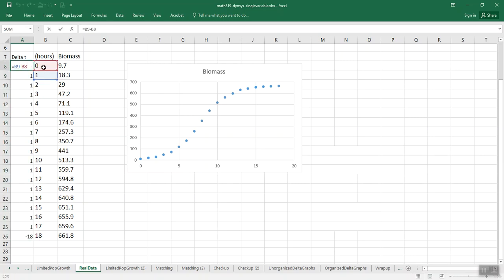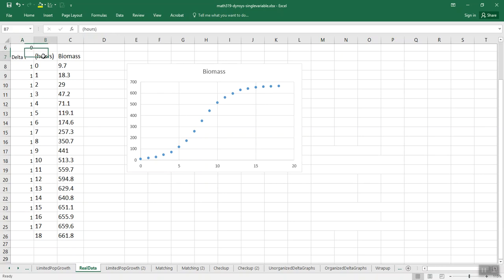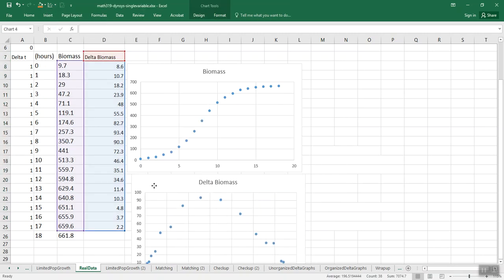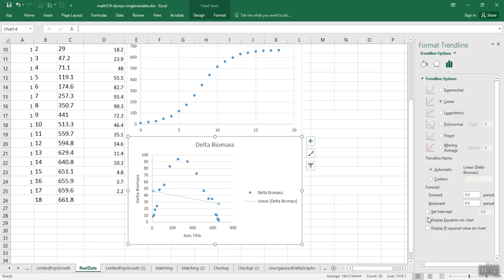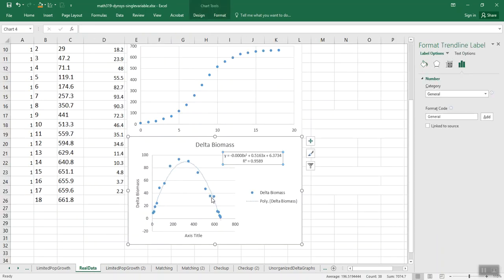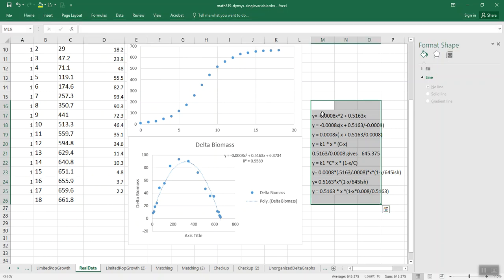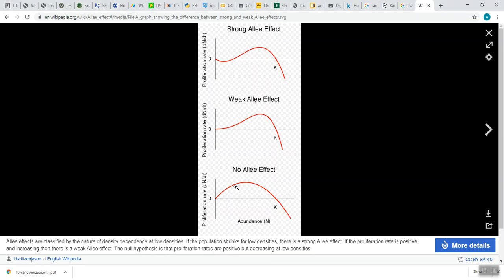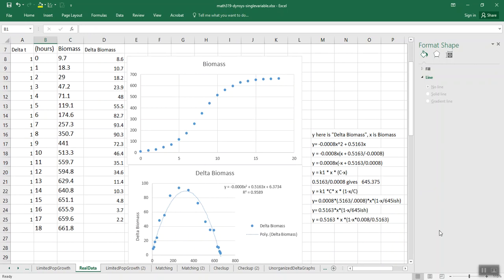math319 dynsys 13 analyze using delta plots